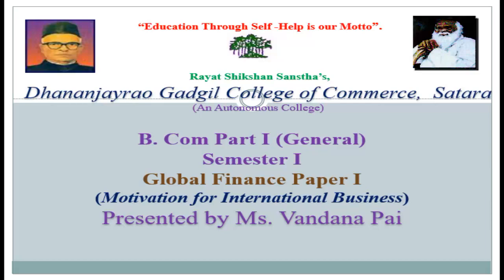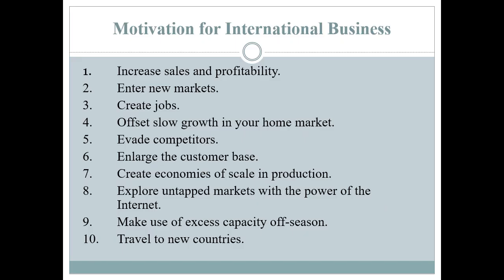Lecture No 4 B Com I Global Finance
Motivation for international business